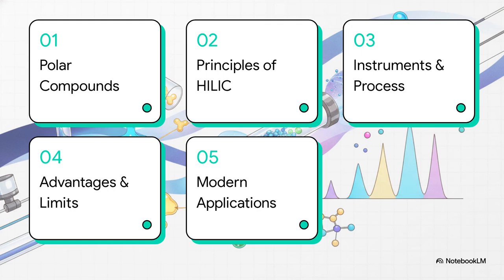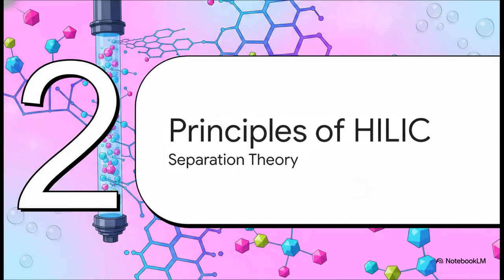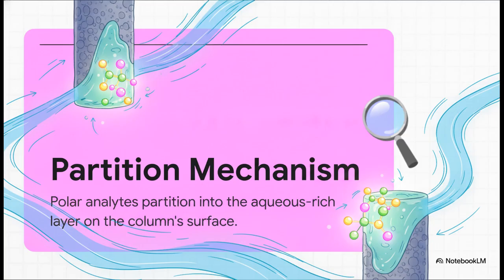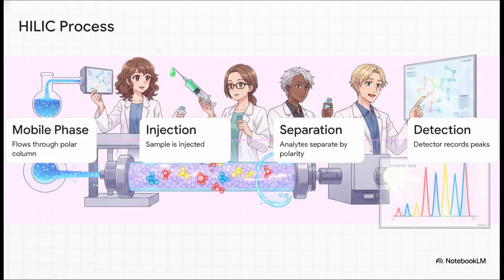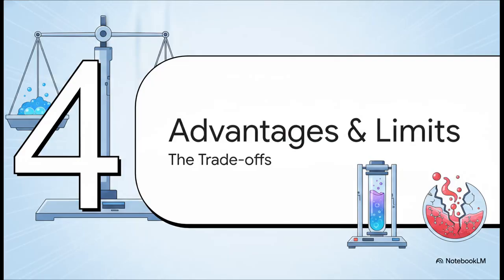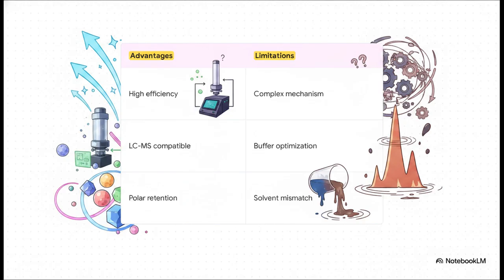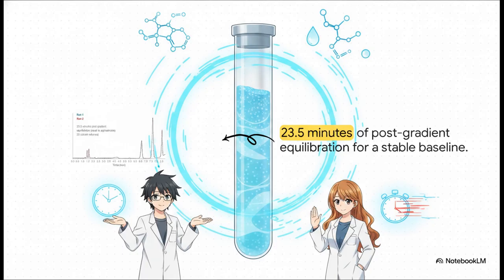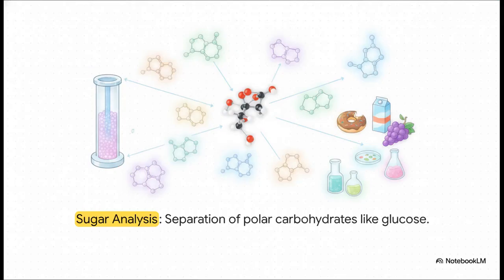Hydrophilic Interaction Liquid Chromatography (HILIC)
In this comprehensive lecture, you'll learn everything about Hydrophilic Interaction Liquid Chromatography (HILIC), a powerful liquid chromatographic technique specifically designed for the separation of highly polar and hydrophilic compounds. HILIC employs a polar stationary phase and a mobile phase rich in organic solvent (typically acetonitrile), making it an excellent complementary technique to reversed-phase chromatography.

In this video, you will learn:
Introduction to HILIC
Principle of Hydrophilic Interaction Liquid Chromatography
Separation Mechanism
Polar Stationary Phase
Mobile Phase Composition
Water-Rich Layer Formation
Retention Mechanism
Instrumentation of HILIC
Column Types Used in HILIC
Sample Preparation
Factors Affecting Separation
Effect of Organic Solvent Content
Influence of pH and Buffer Concentration
Advantages and Limitations
Comparison of HILIC with Reversed-Phase Chromatography (RPC)
Method Development in HILIC
Chromatogram Interpretation
Troubleshooting Common Problems
Real-World Applications
Applications Covered

✔ Carbohydrate analysis
✔ Glycan profiling
✔ Peptide and protein analysis
✔ Nucleotide separation
✔ Metabolomics
✔ Pharmaceutical analysis
✔ Clinical diagnostics
✔ Food quality analysis
✔ Environmental analysis
✔ Bioanalytical chemistry

This lecture is ideal for BS Chemistry, MSc Chemistry, Pharmacy, Biochemistry, Biotechnology, Analytical Chemistry, and Life Sciences students, as well as researchers and laboratory professionals.